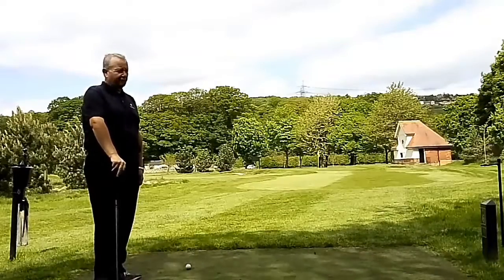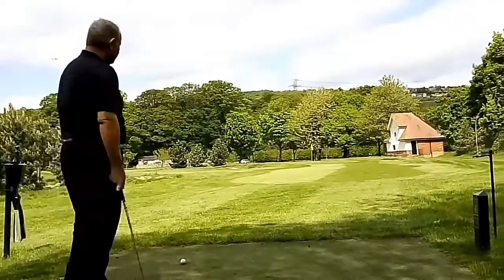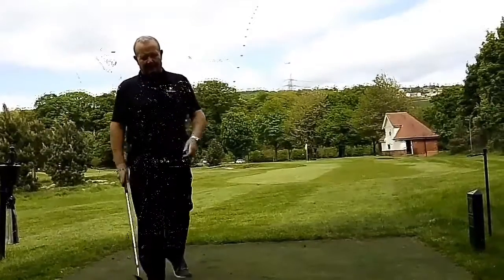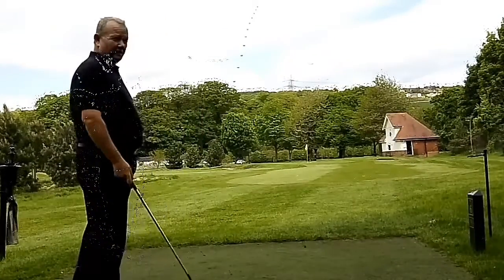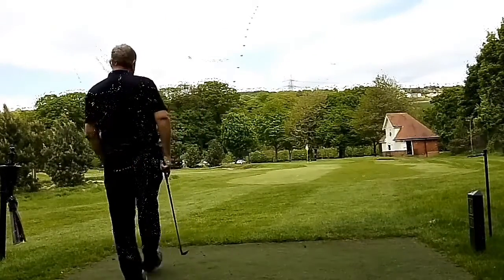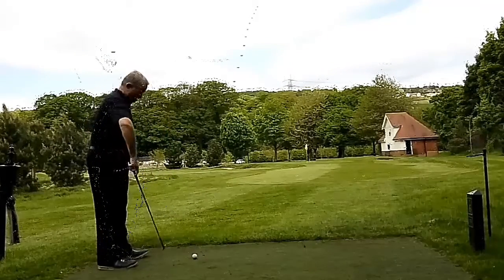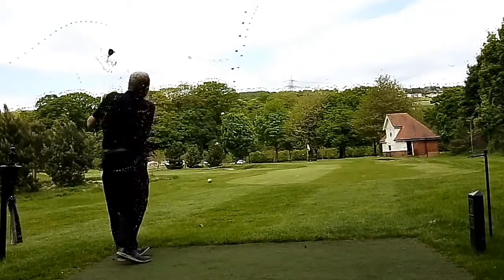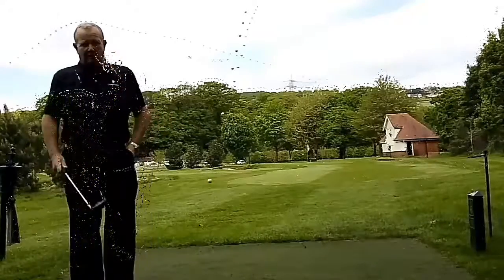Pitching Practice Yearling Golf Course Closed House